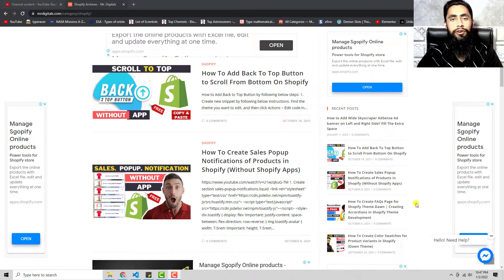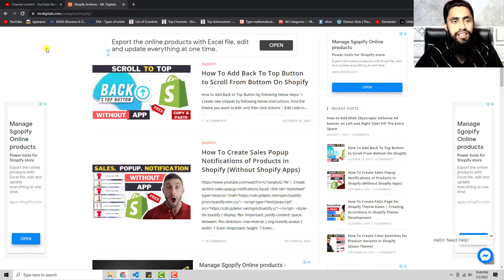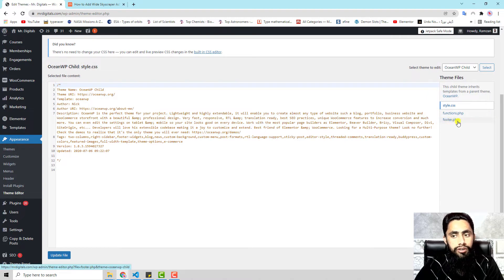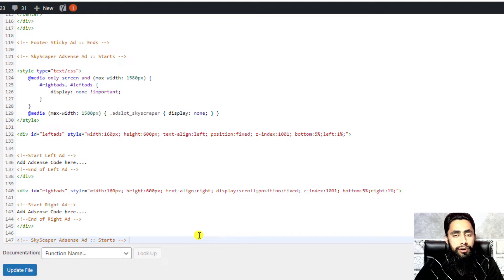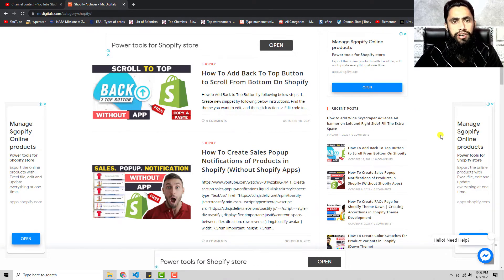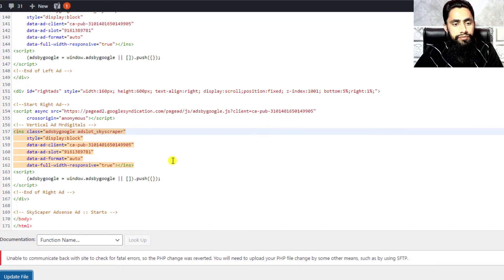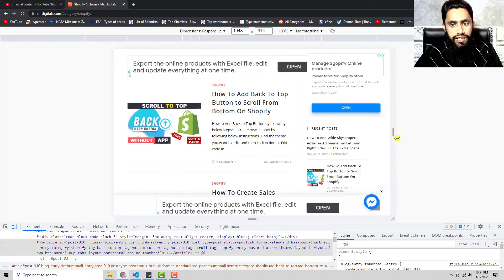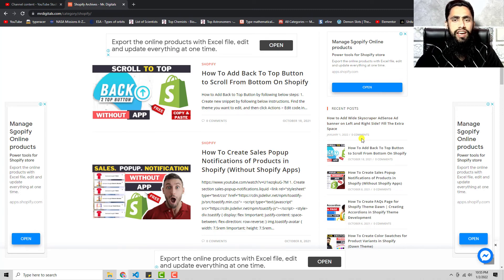How do I place ads in Wordpress on the empty spaces of the left and right of my web page? 💰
SkyScraper Ads on wordpress website blog posts. Fill extra space on the left and right side of blog posts.

👋Skype: mohdramzaan112